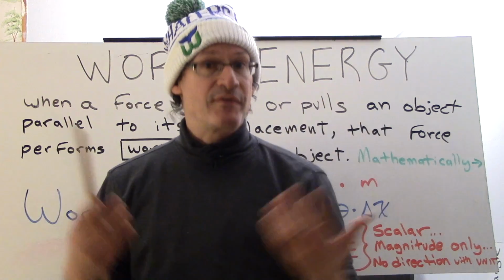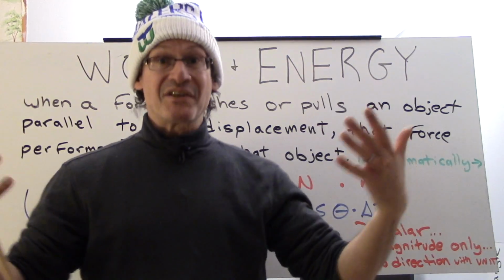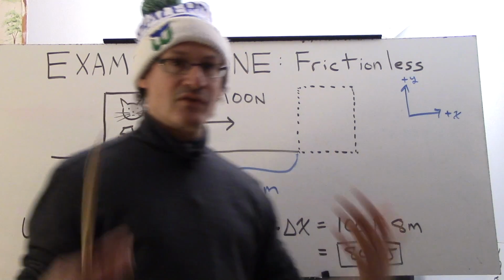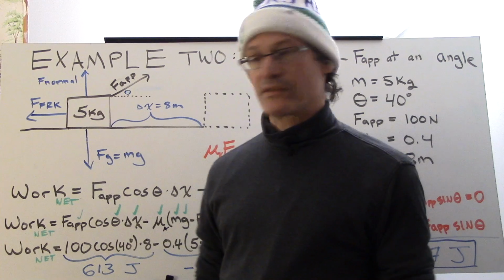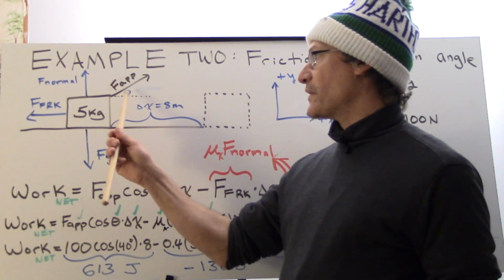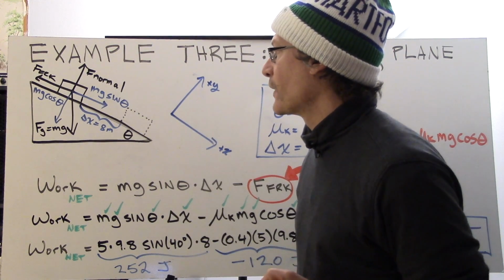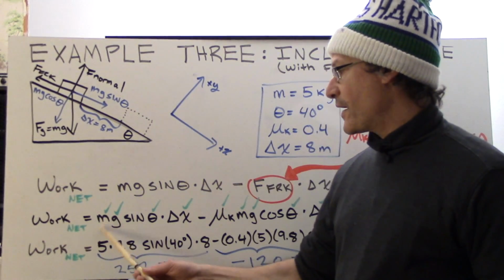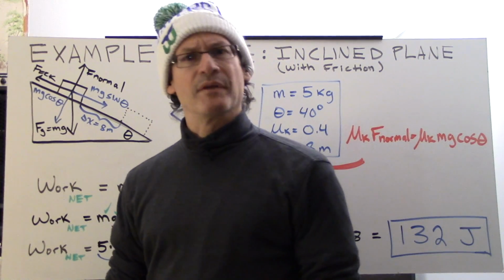WORK and ENERGY: INTRO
An introduction to the concepts of Work and Energy as they are defined within the field of Physics.  Three example situations are posed and solved blending the new ideas with material covered in units prior.